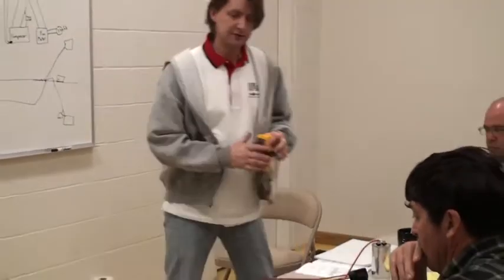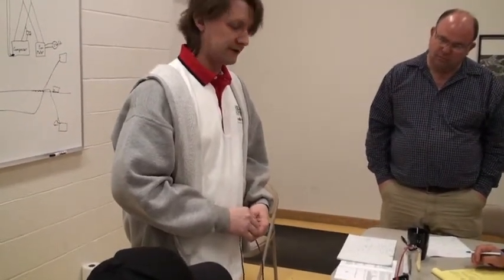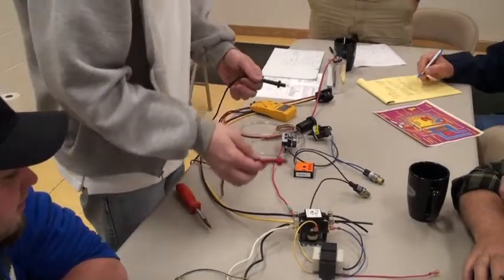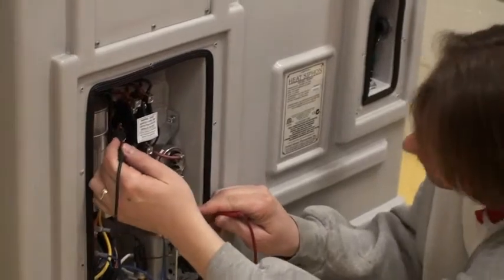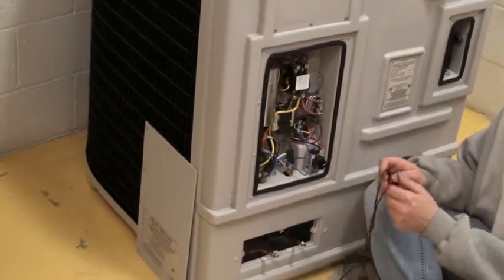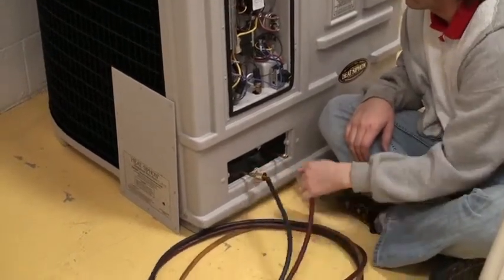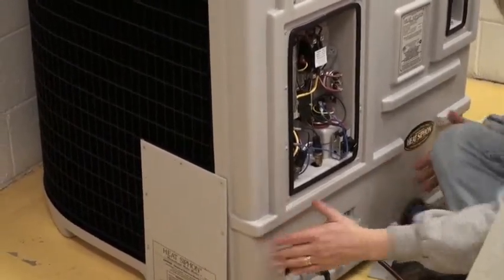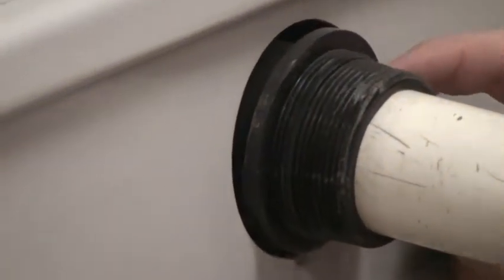Heat Siphon Classroom 2.1 - Initial Diagnostic - Unit Not Running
Heat Siphon Trouble Shooting Initial steps to trouble shoot unit that is not running